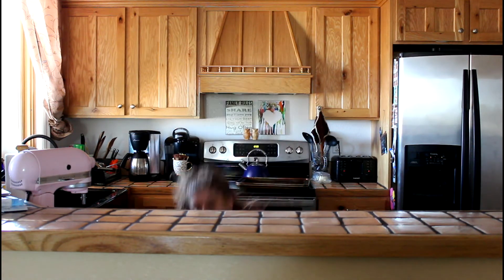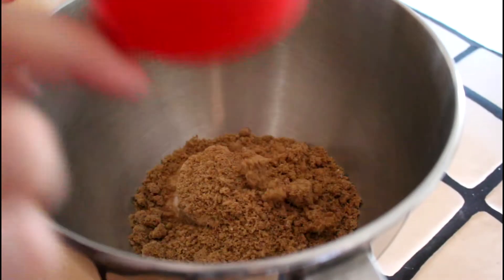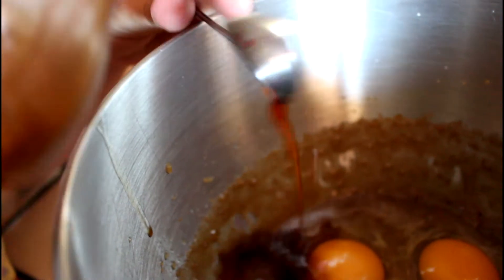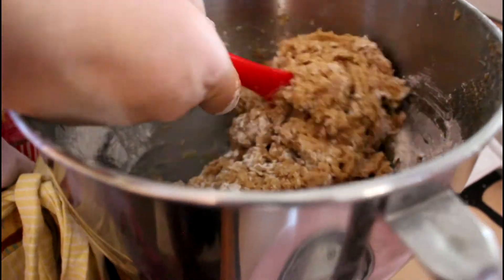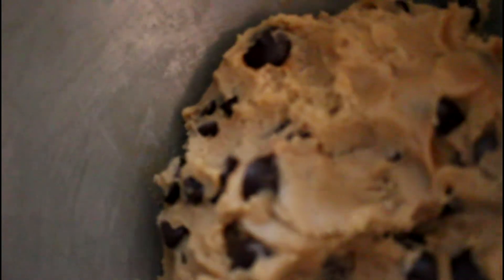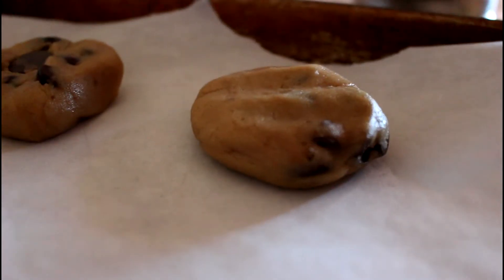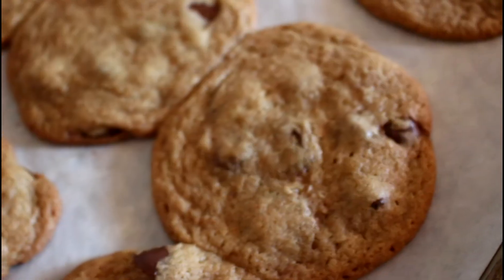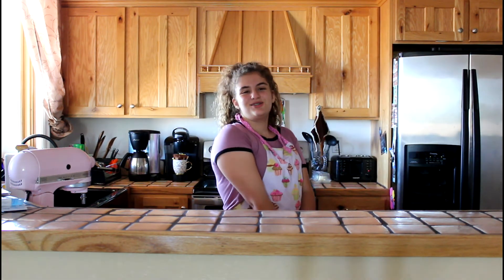Gooey Chocolate Chip Cookies!!!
MEASUREMENTS (to make as many as I did, double the recipe)
1/2 cup of white sugar
3/4 cup of brown sugar
1 teaspoon of salt
1/2 cup of melted butter
1 egg
1 teaspoon of vanilla extract
1 and 1/4 cup of flower (Sift in)
1/2 teaspoon of baking soda (Sift in)
1/2 cup of dark chocolate chips
1/2 cup of semi sweet chocolate chips

Shot and edited by Yasmeen Fletcher

Here are her socials.

I hope everyone enjoyed and I will see you soon!